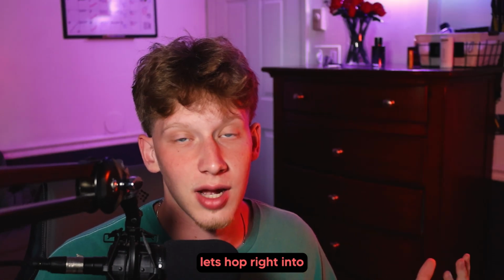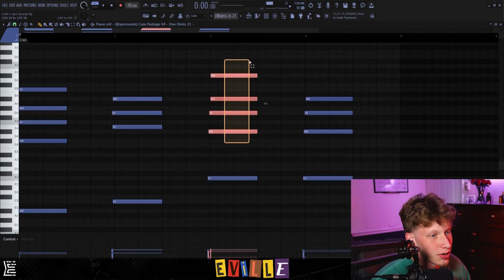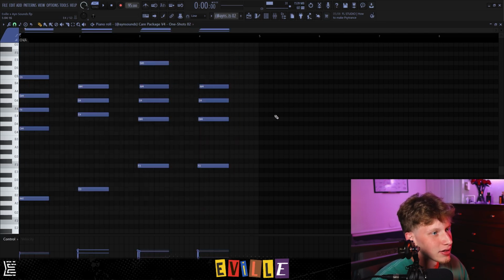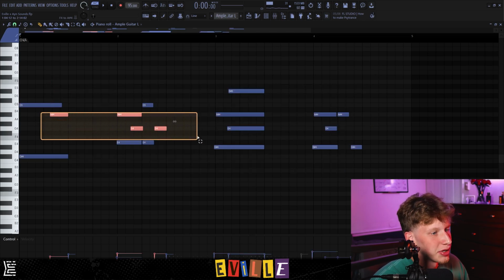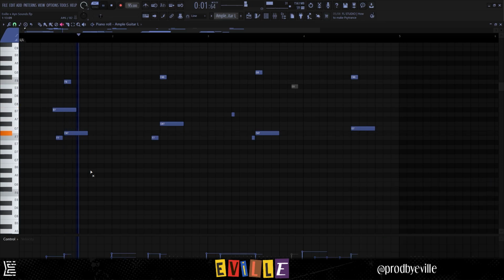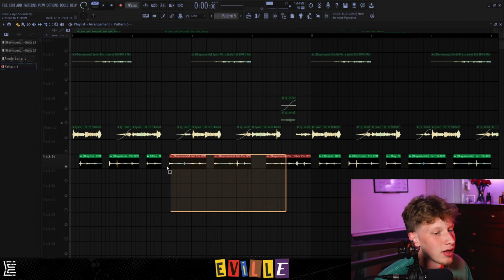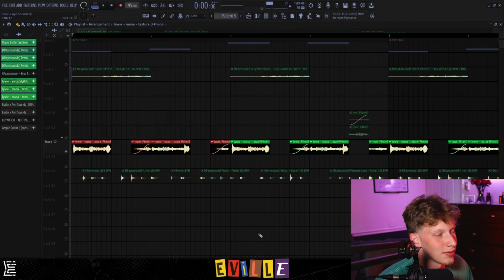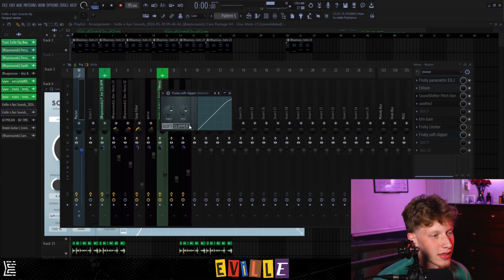How To Make Textured RNB Samples For Brent Faiyaz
yoo, in this video i am going over how to make textured rnb samples in the style of brent faiyaz

▶ Timestamps:

00:00 - Sample Preview
0:20 - intro
0:42 - Chord Progression
2:12 - Guitar
2:20 - Accents
2:13 - Bass
3:33 - Textures
4:45 - Master FX
4:59 - Final Sample Preview
5:41 - Outro